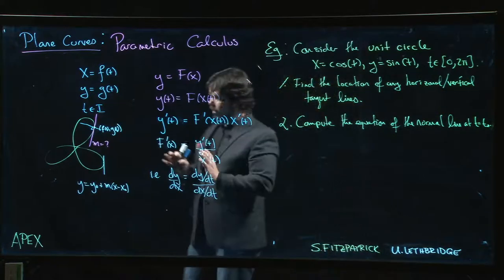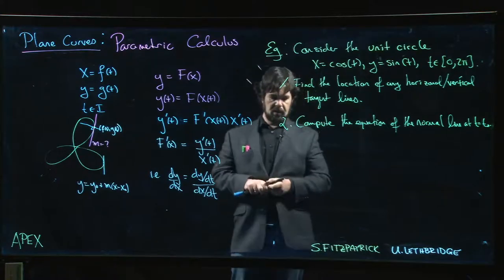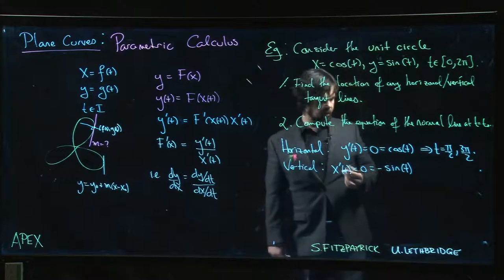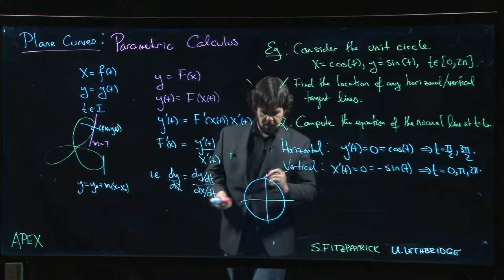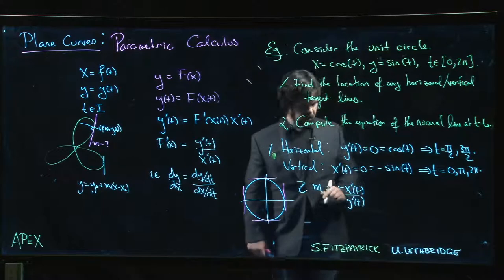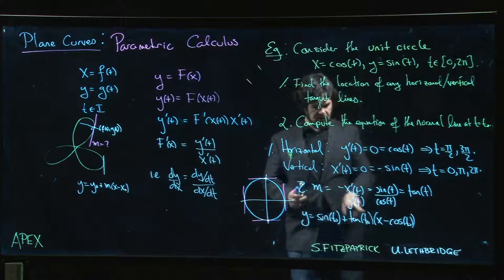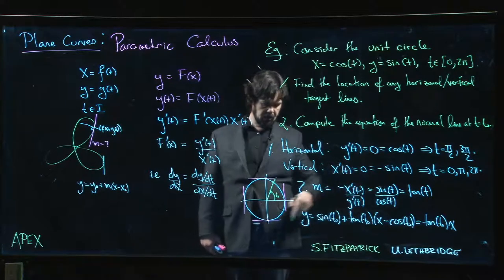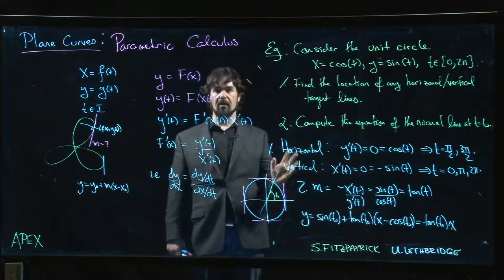Plane Curves: Parametric Calculus - 03. Example: the Unit Circle